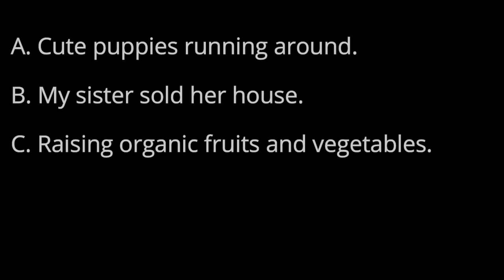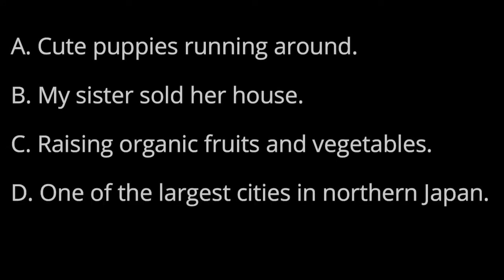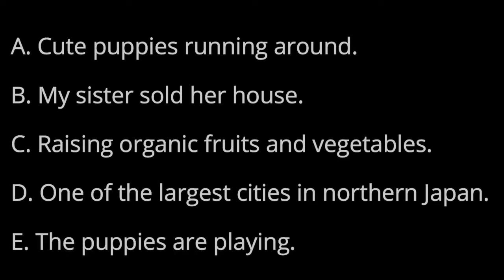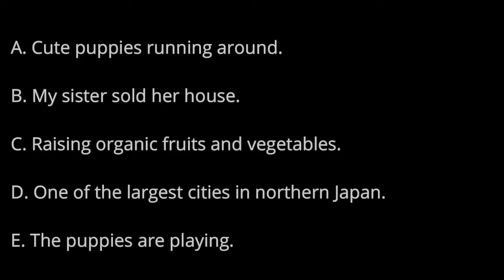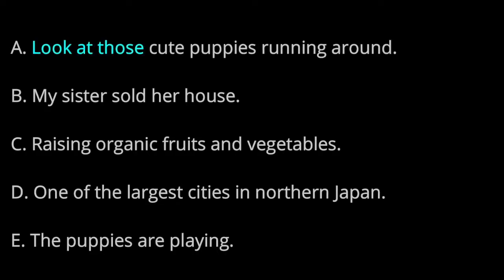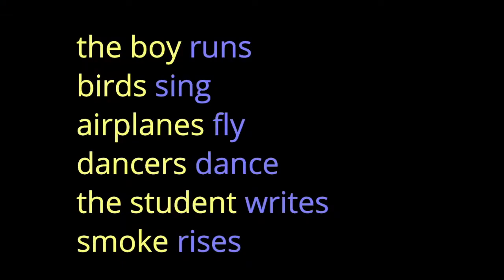Sentence Structure I: What is a Sentence?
To avoid sentence errors, the first step is to know what a sentence is: What is needed for a series of words to be considered a sentence? In this video we'll unbox the concept of "sentence."